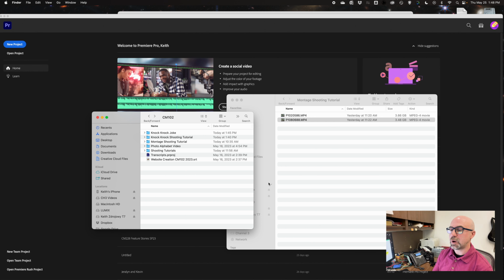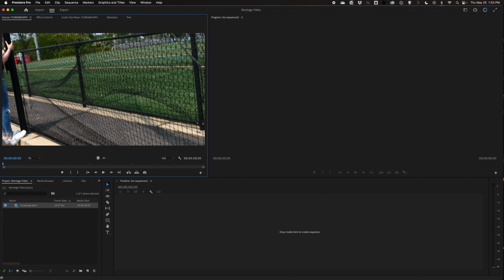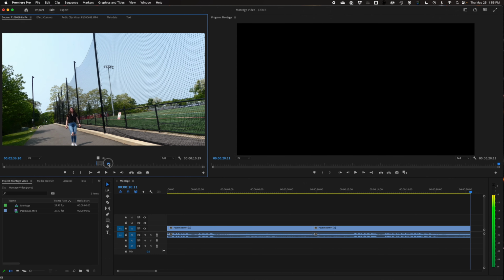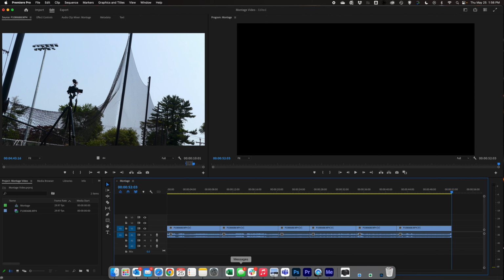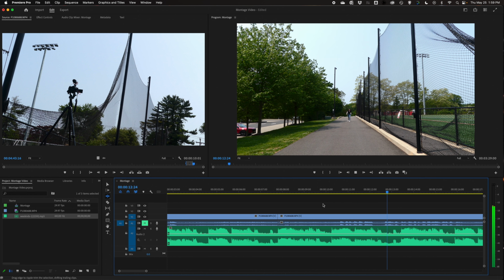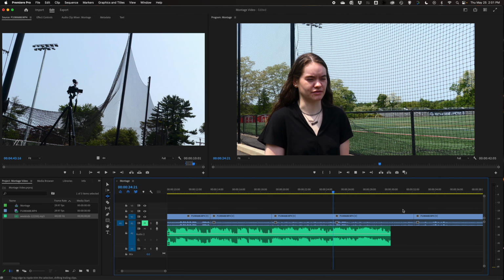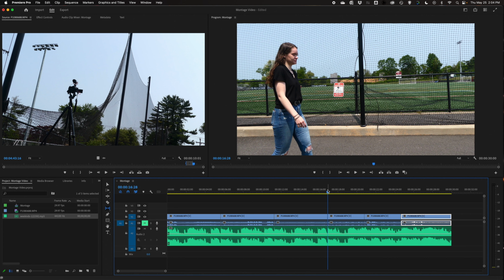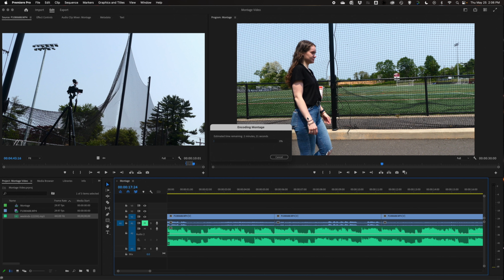Montage Edit Tutorial Summer 2023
Video editing tutorial for the Rhythmic Montage video for my CM 102 class.